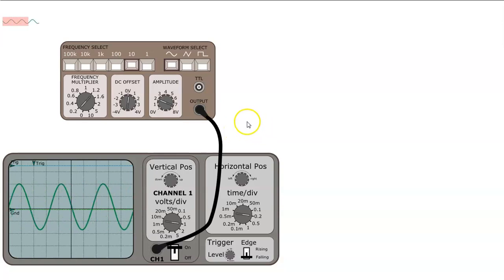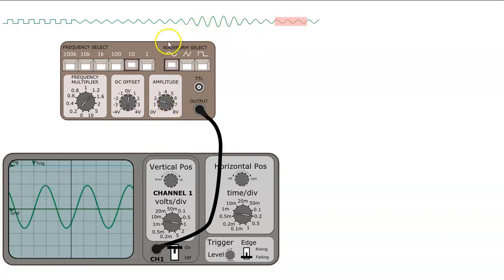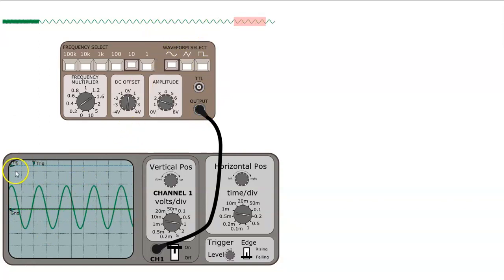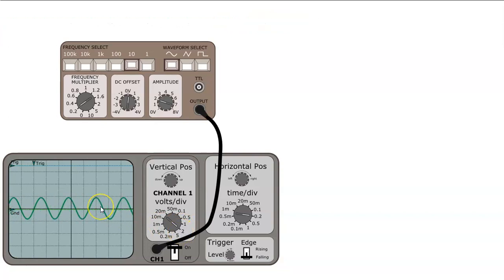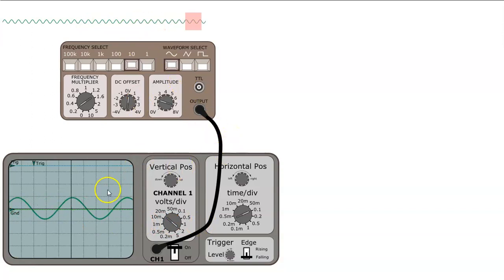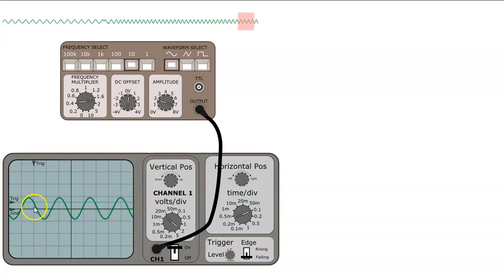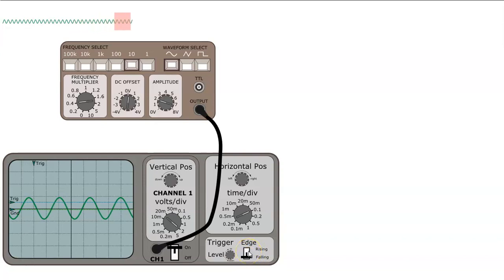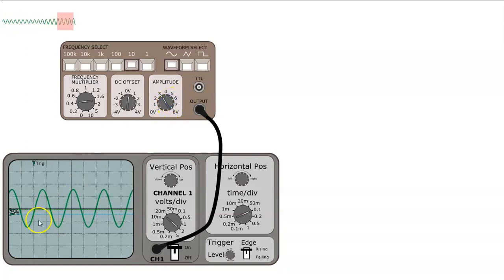Using an oscilloscope - an interactive simulation